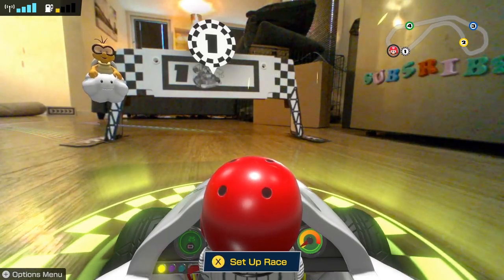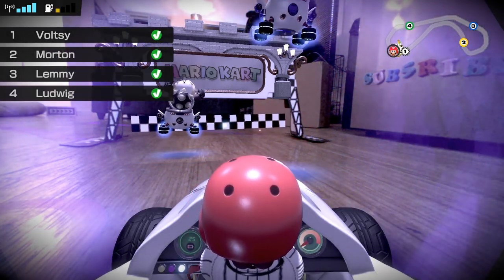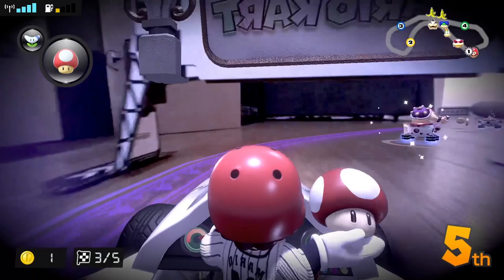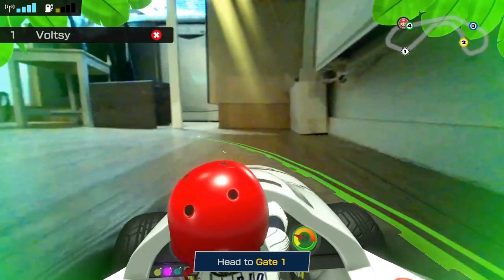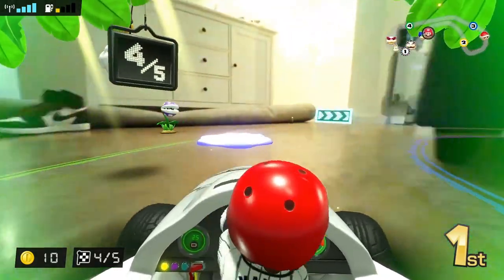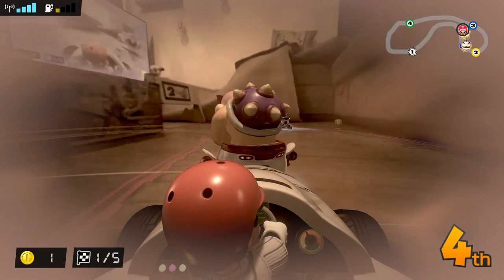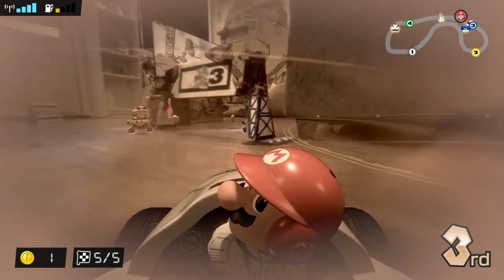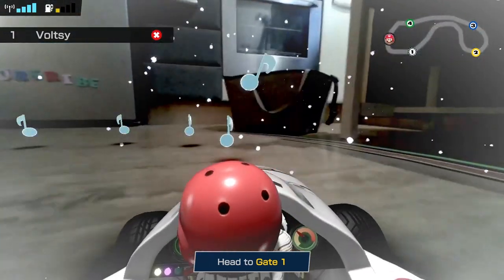Mario Kart Live Home Circuit Part 2 RAINBOW ROAD & MIRROR TRACK Gameplay Walkthrough